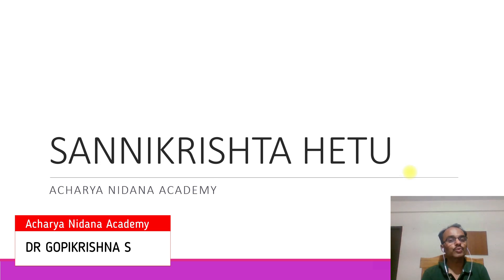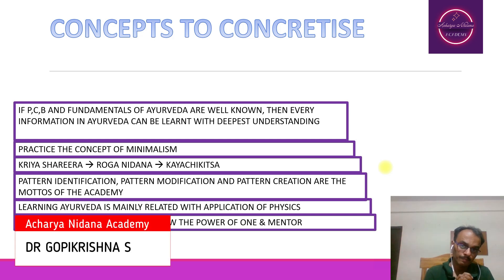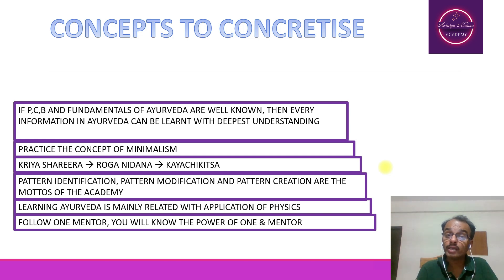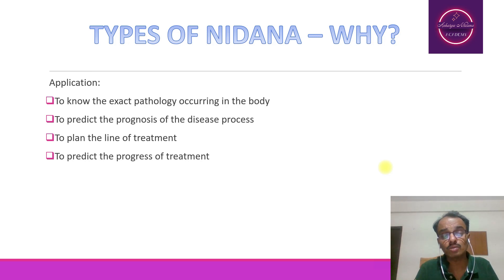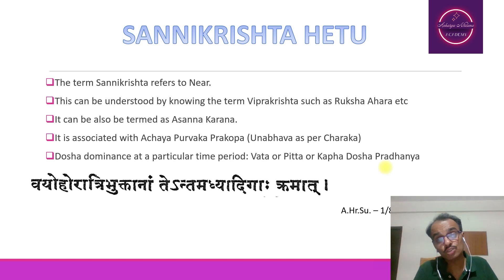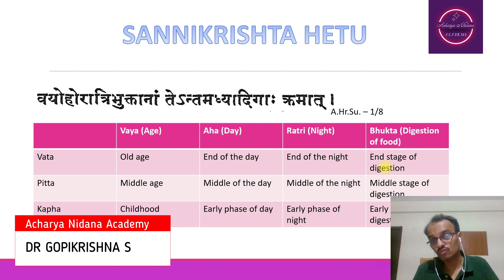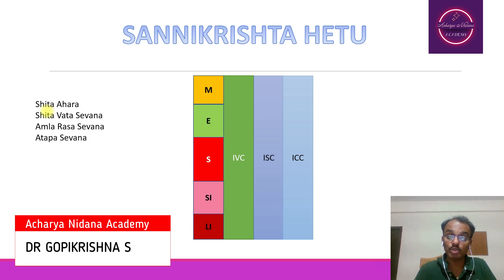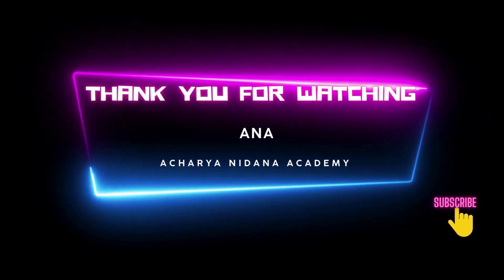Sannikrishta Hetu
Acharya Nidana Academy is created with an intention of spreading step by step approach of learning of Roga Nidana (Ayurveda diagnosis) including history taking, physical examination, predicting prognosis based on the descriptions available at the hand and Ayurveda textbooks.
Proper understanding of physics, chemistry, biology and fundamentals of Ayurveda  is essential for the proper understanding of diagnosis in Ayurveda.

Sannikrishta Hetu is a type of Hetu which is present nearer to the human body when compared to external aetiological factors. Abnormal Dosha (bioenergies) are considered as Sannikrishta Hetu. In this video, different classification of Hetu are enumerated and explanation of Sannikrishta Hetu is being done. Go through this video, mention in the comment section regarding the major key takeaways, mention your subject of interest for video creation and spread this video to maximum true Ayurveda learners.